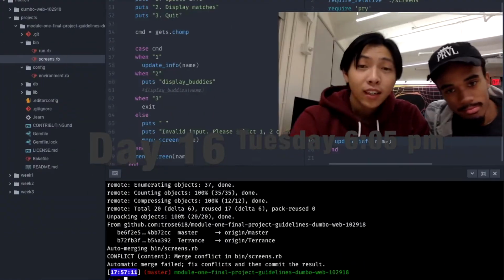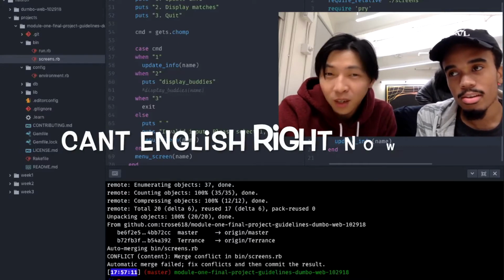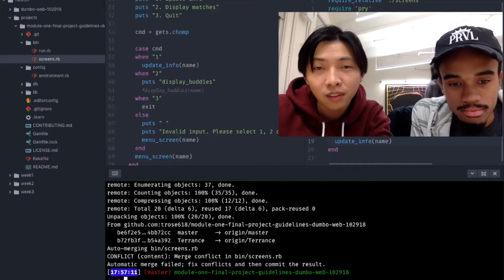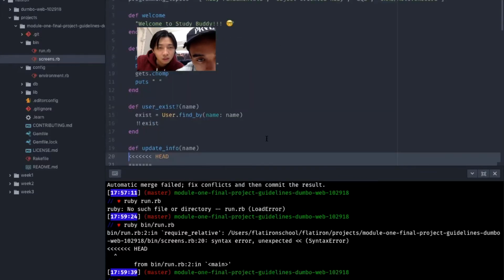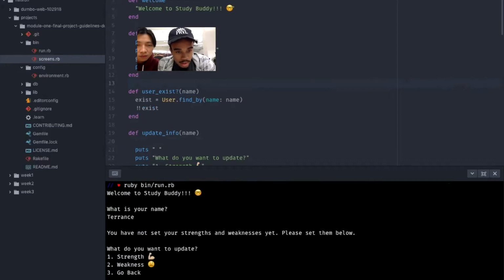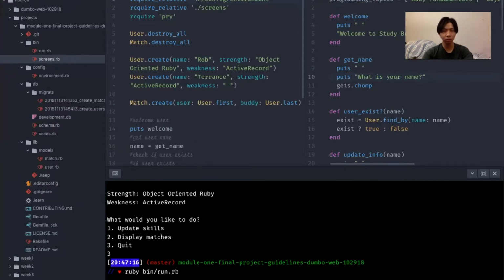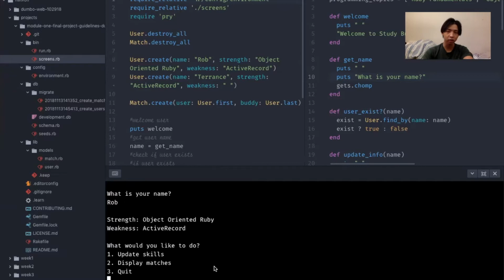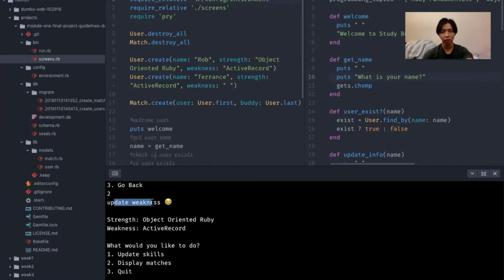Flatiron Coding Bootcamp Week 3 Project Part 1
Daily recap of week 3 at Flatiron School's coding bootcamp.